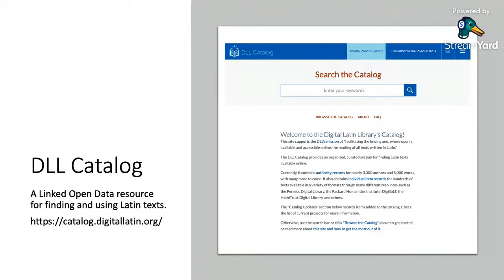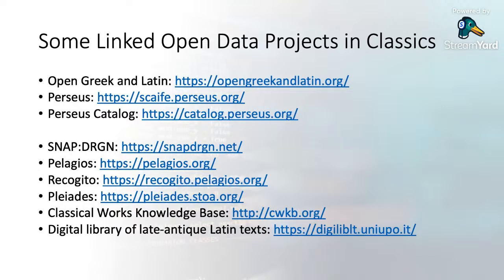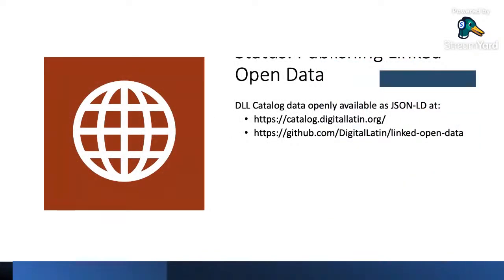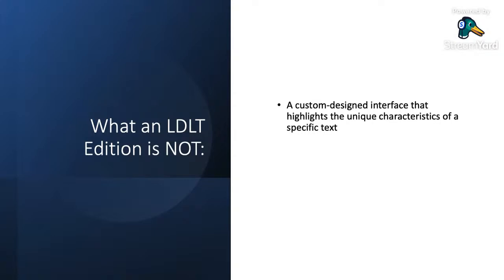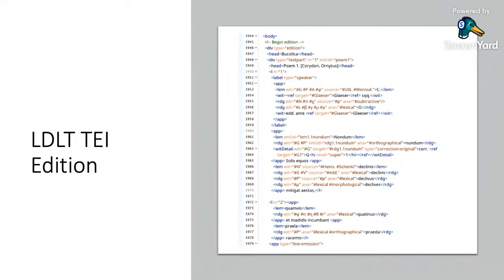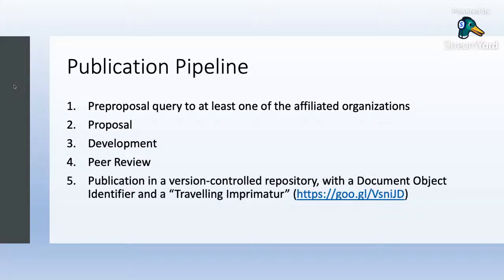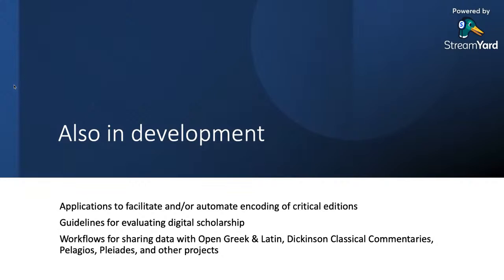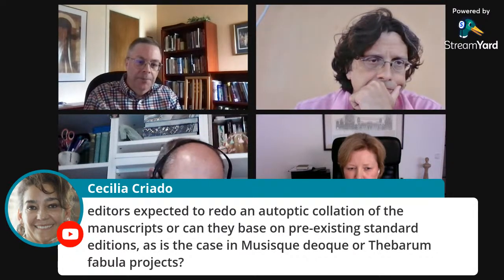SunoikisisDC SS 2021 - Session 12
The Digital Latin Library (Samuel J. Huskey)